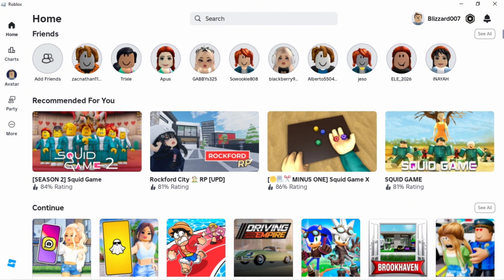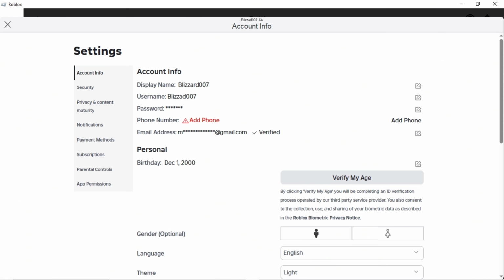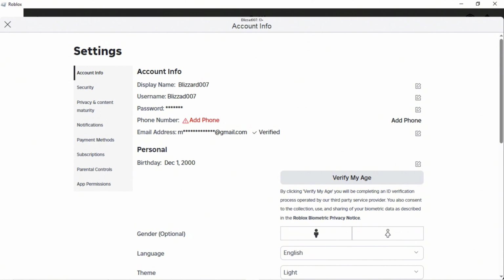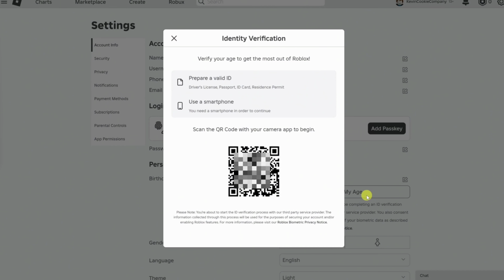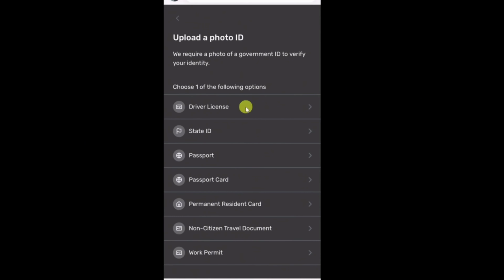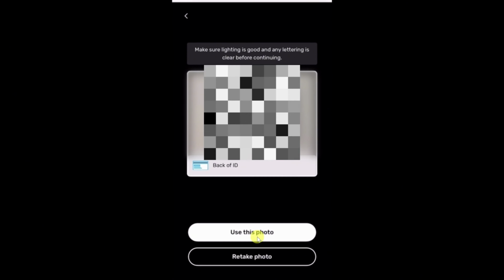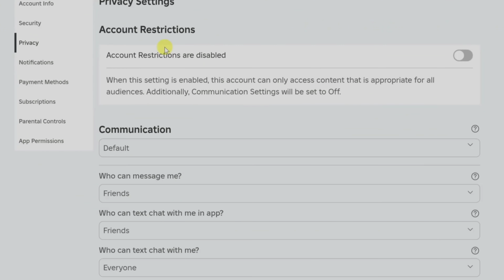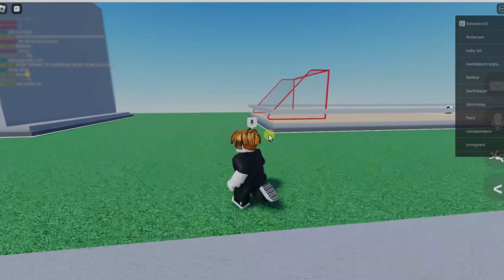how to enable voice chat on roblox in 2025 - step by step guide | get voice chat in roblox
How to Enable Voice Chat on Roblox in 2025 – Step-by-Step Guide

Want to use voice chat on Roblox in 2025? In this video, I’ll show you exactly how to enable voice chat on Roblox, whether you’re on mobile or PC. This step-by-step guide covers everything you need to know to get voice chat working on Roblox in 2025!

📌 In this video, you’ll learn:

How to enable voice chat on Roblox in 2025 (updated guide).

Step-by-step instructions for getting voice chat on Roblox mobile.

How to set up voice chat on Roblox PC.

Tips for troubleshooting voice chat issues on Roblox.

How to Get Voice Chat in Roblox Mobile in 2025 – Full Guide

How to Enable Voice Chat in Roblox 2025

💡 Why Use Voice Chat on Roblox?
Voice chat makes gaming on Roblox more fun and interactive! Whether you’re playing with friends or meeting new people, voice chat can enhance your Roblox experience.

📱 How to Enable Voice Chat on Roblox Mobile in 2025:

Open the Roblox app on your iPhone or Android device.

Go to Settings and enable voice chat.

Verify your age (if required) to unlock voice chat.

Start chatting with friends in your favorite Roblox games!

💻 How to Enable Voice Chat on Roblox PC in 2025:

Log in to your Roblox account on your PC.

Navigate to Settings and turn on voice chat.

Complete age verification (if needed).

Enjoy voice chat in Roblox games!